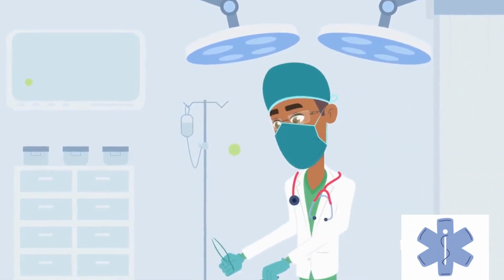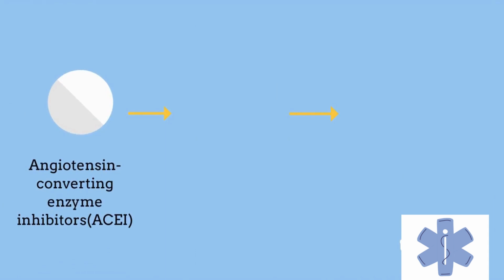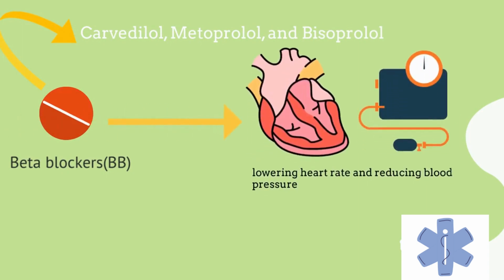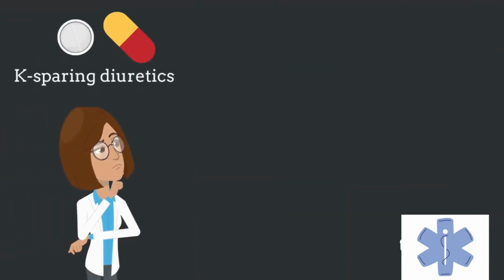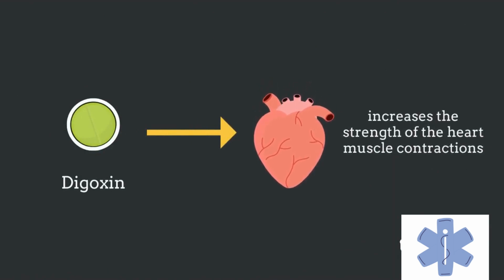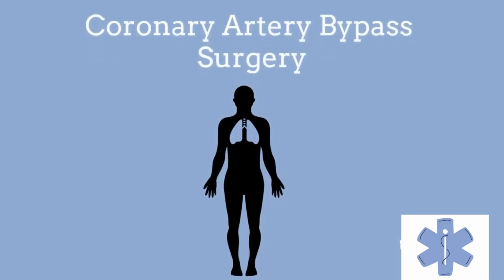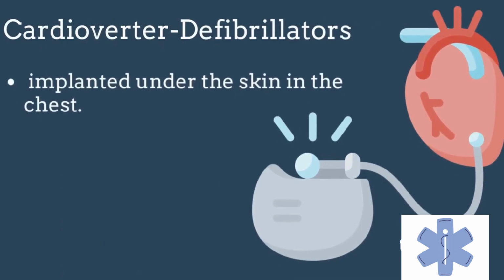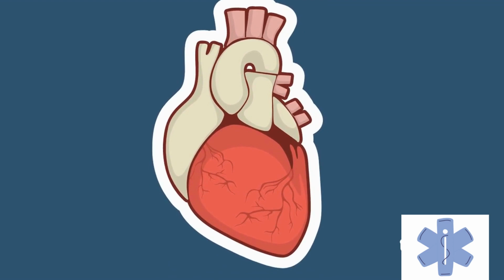Heart Failure treatment | Heart Failure pharmacology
Simply put, heart failure is a chronic, progressive condition in which the heart muscle is unable to pump enough blood to adequately satiate the needs of the body. Systolic dysfunction or diastolic dysfunction are the two ways that heart failure might present itself, depending on the underlying reason. Systolic heart failure causes the heart muscle to weaken and lose some of its ability to pump blood. The heart pumps normally during diastole but becomes rigid and unable to sufficiently relax to allow for normal ventricular filling. Angiotensin II receptor blockers (ARBs), angiotensin receptor- inhibitors, aldosterone antagonists, loop diuretics, vasodilators, and cardiac glycosides are only a few of the pharmacological types covered in this pharmacology course that have different mechanisms of action.

0:33 Heart Failure treatment
0:54 ACEI
1:04 ARB
1:15 Beta Blockers
1:38 Diuretic
1:58 K-sparing diuretics
2:26 Digoxin
2:45 Hydralazine
3:08 Coronary bypass surgery
3:22 Heart pacemaker
4:00 Heart transplant